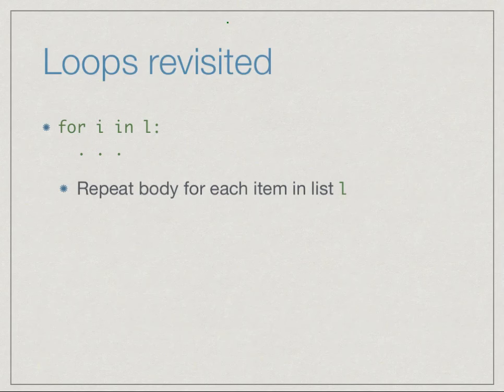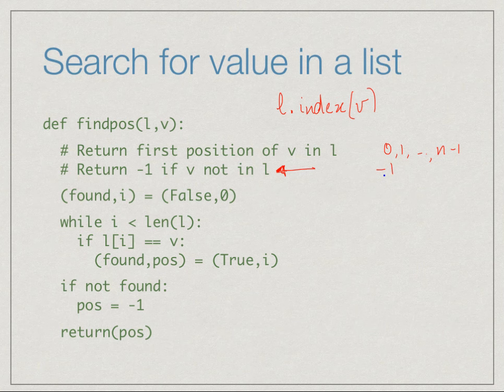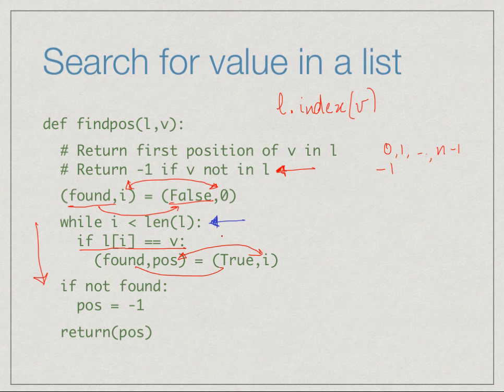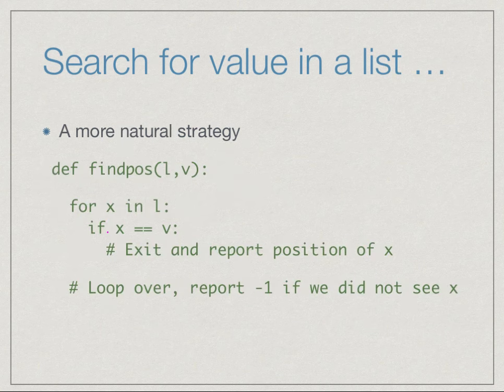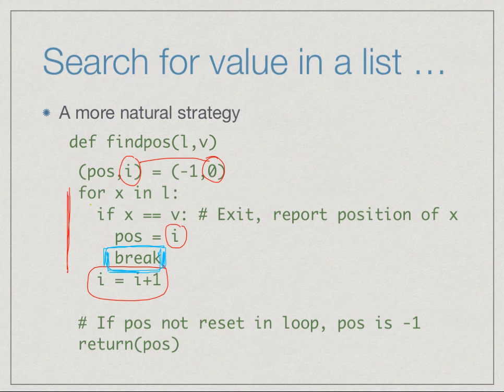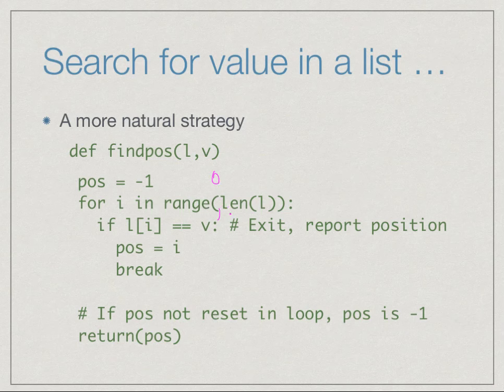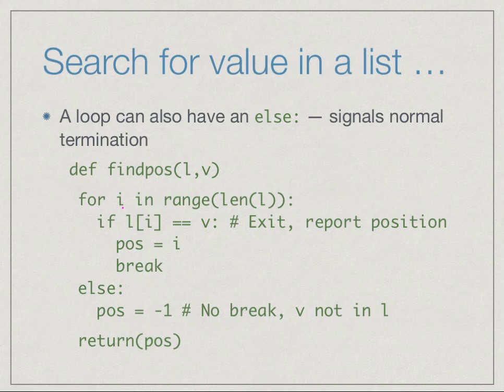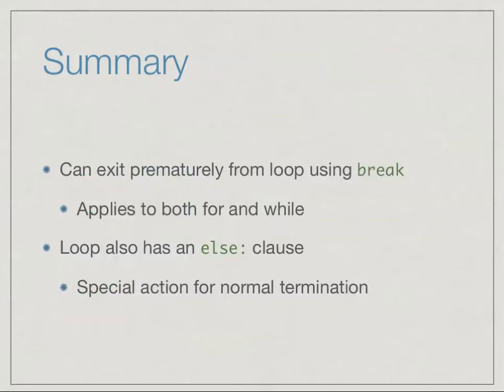breaking out of a loop